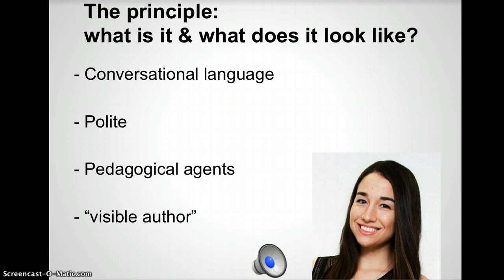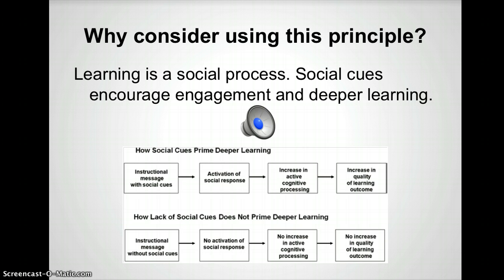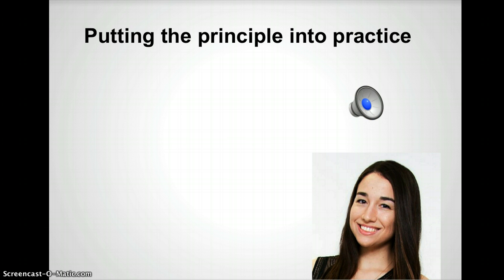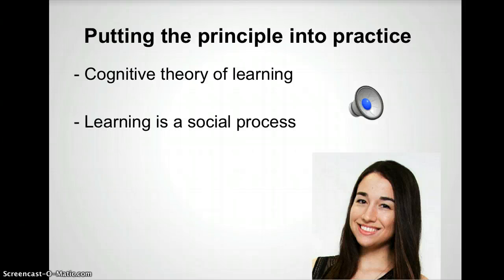E-learning and the Science of Instruction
Learning Tools course